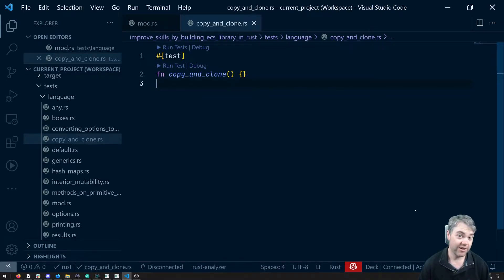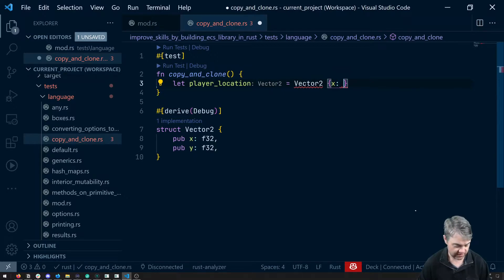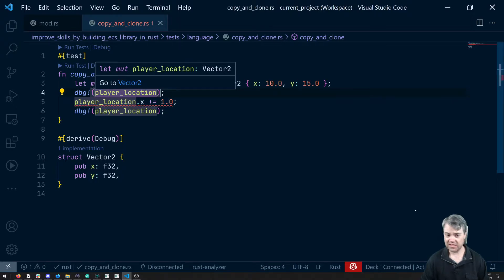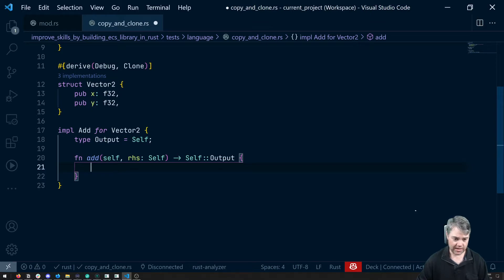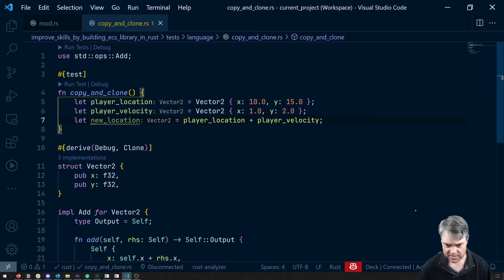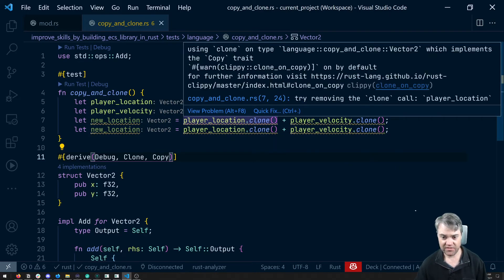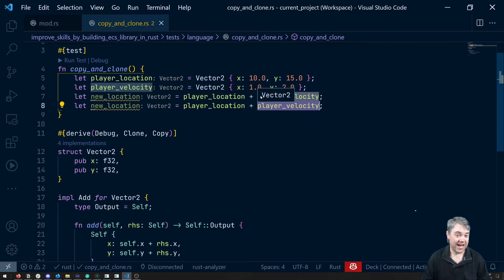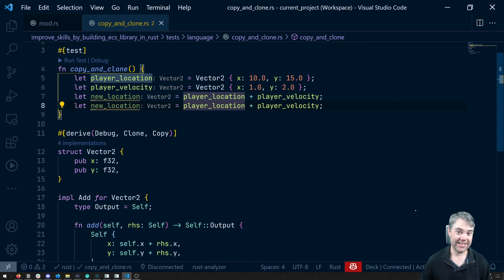Copy and Clone - Improve your Rust skills by making an ECS library